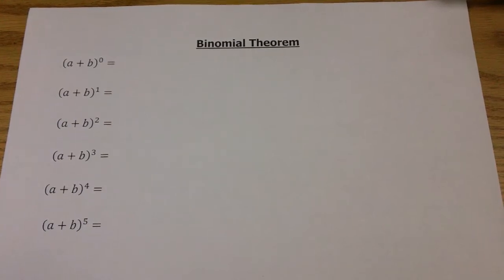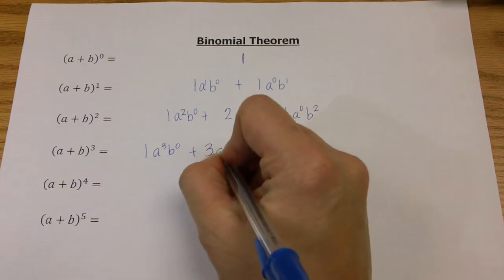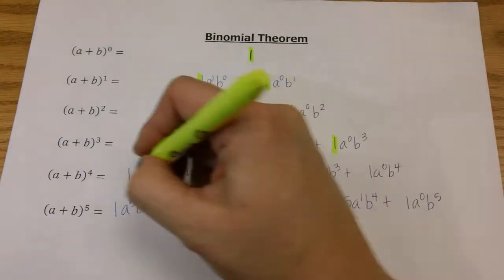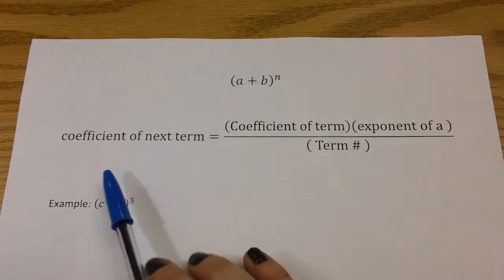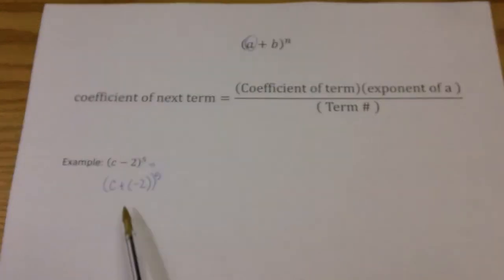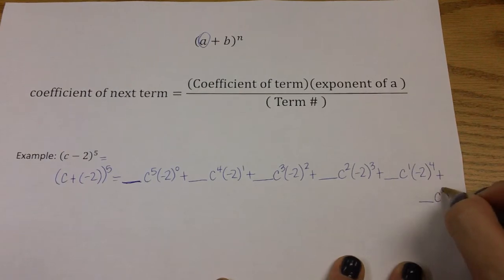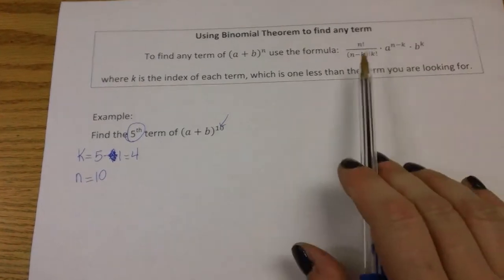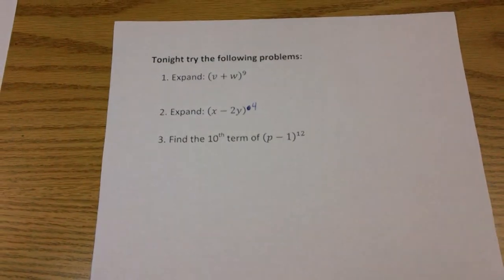ADHS Pre-Calc 9-B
Binomial Theorem & expansion, Pascal's Triangle